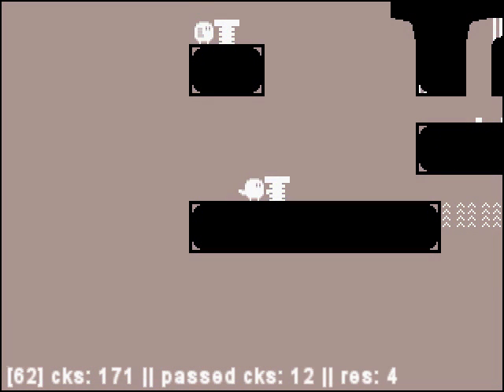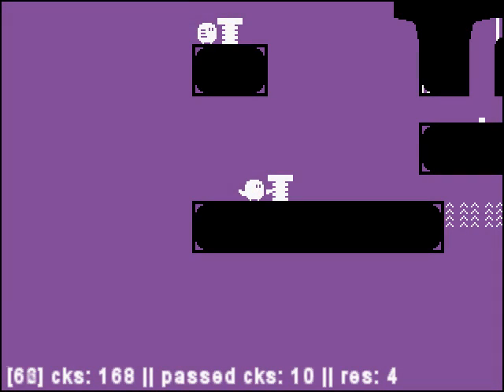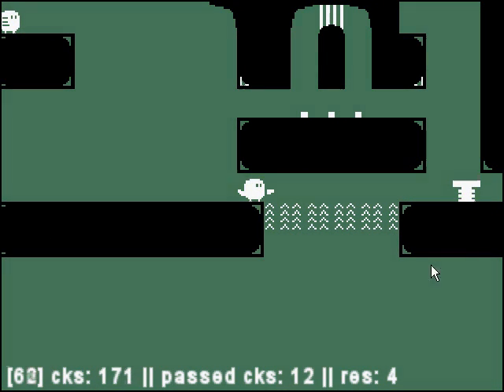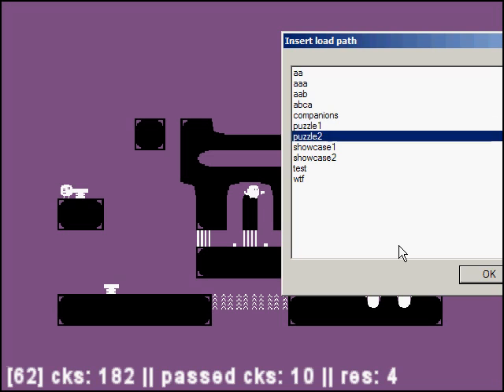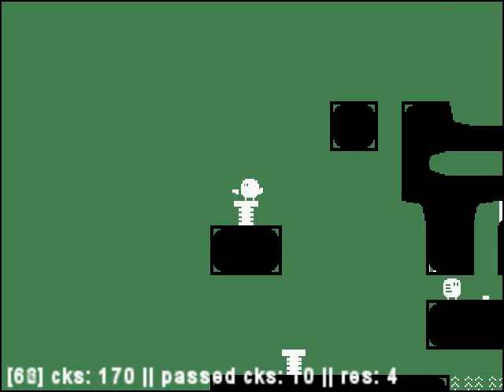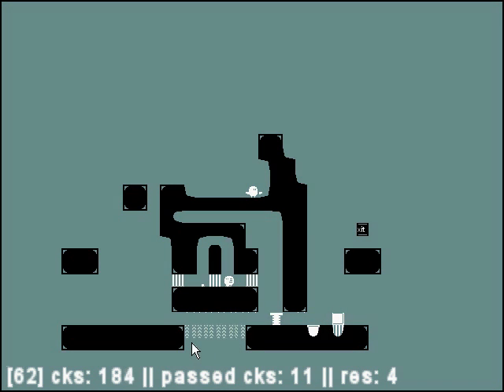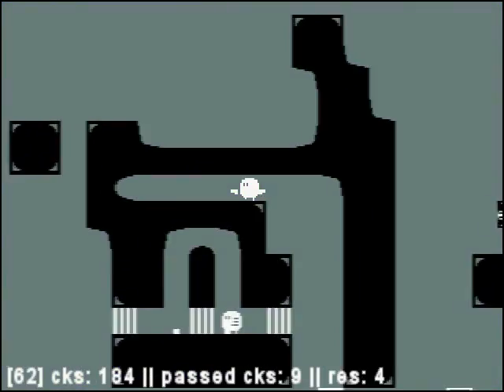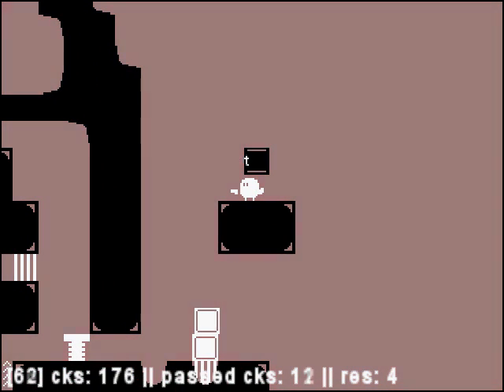Custom physics engine (SFML.NET + C#) (32) [PUZZLE]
Get the test build

Please report:
 Computer specs
 FPS in an empty level
 FPS in "companions" level
 Collision strange behavior
 Collision bugs
 Good results obtained by messing around with "CellSize" and "Offset" (any FPS gain without strange collision behavior)